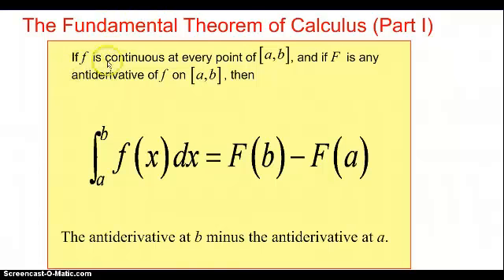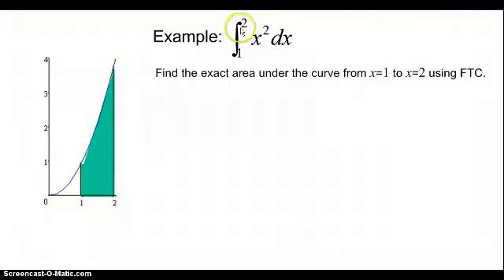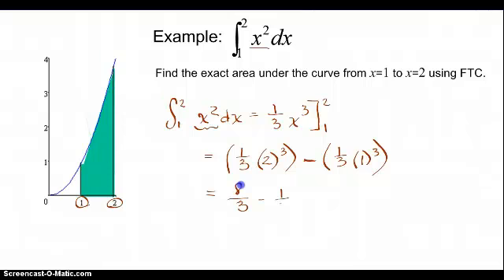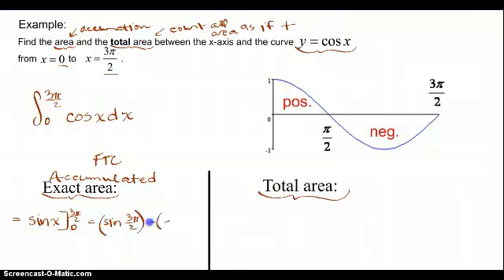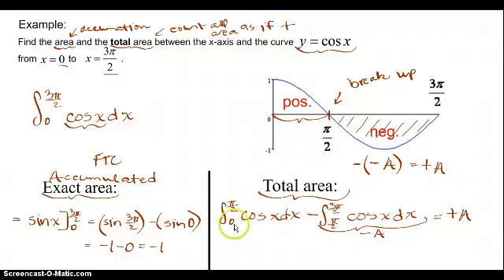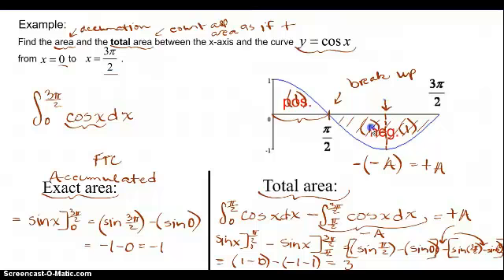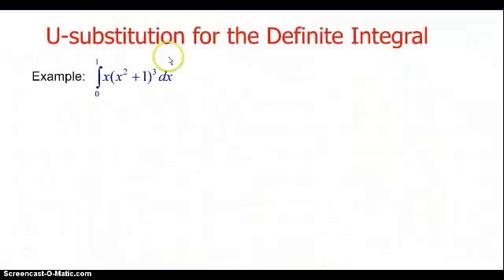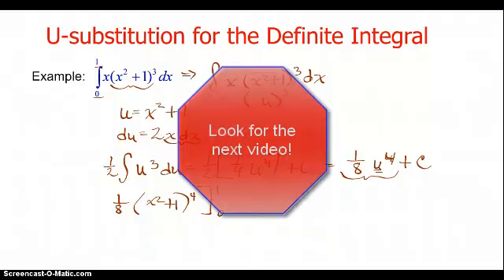The Fundamental Theorem of Calculus 1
We learn how FTC Part 1 can give us the exact area trapped in the plane.  There is some new notation that we need to pay attention to.  We also see an example that illustrates accumulated area vs. total area.  We begin working an example of using u-substitution for the definite integral.